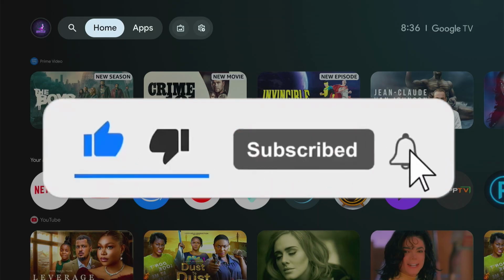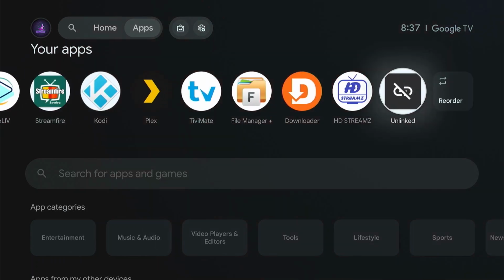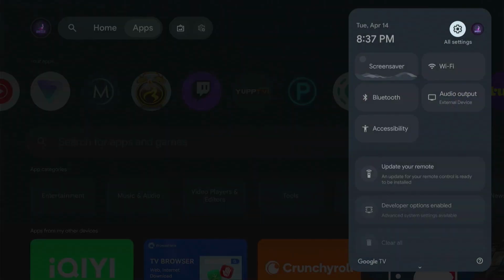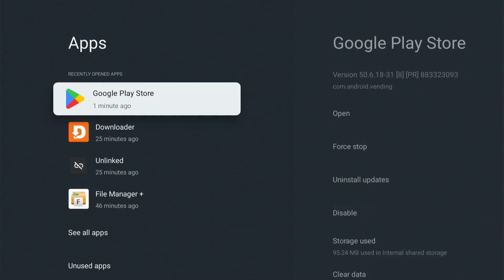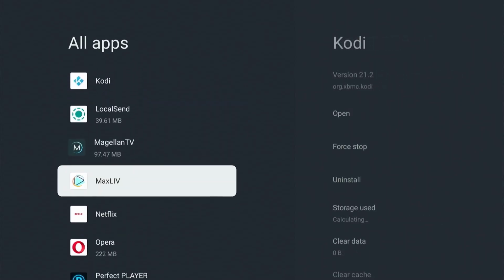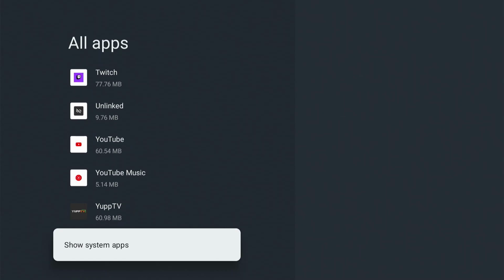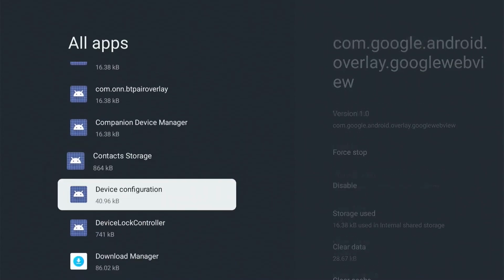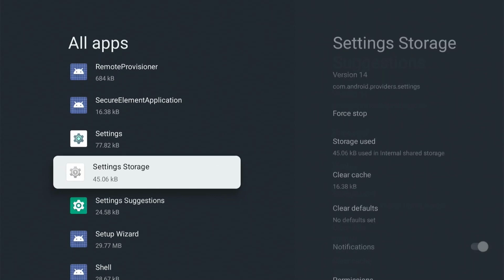Google Chromecast: How To Find Hidden Apps | Find All Hidden Apps on ANY Chromecast!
In this video, I will show you step by step how to find hidden apps on your google chromecast streaming device. This guide will work on Any chromecast that runs on Google TV! Watch till the end.